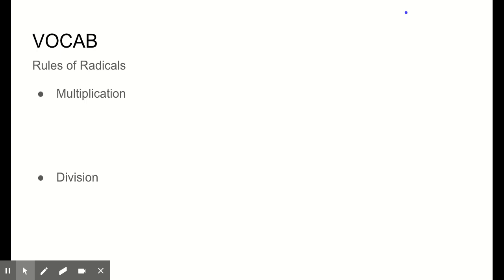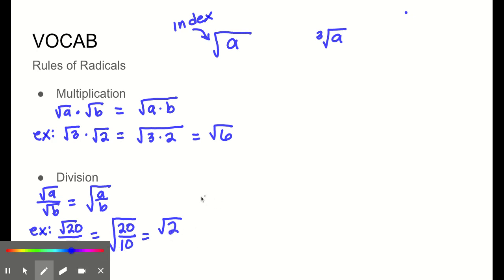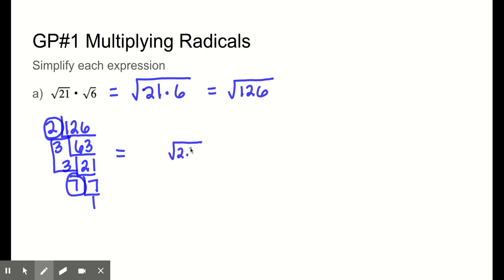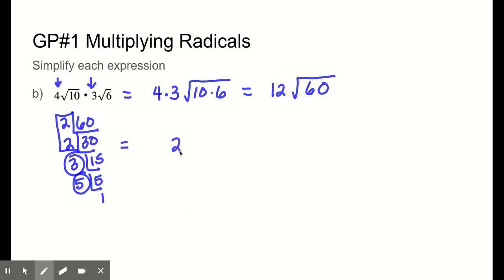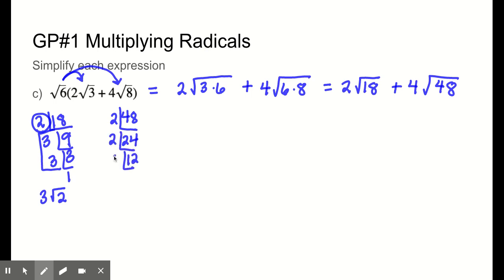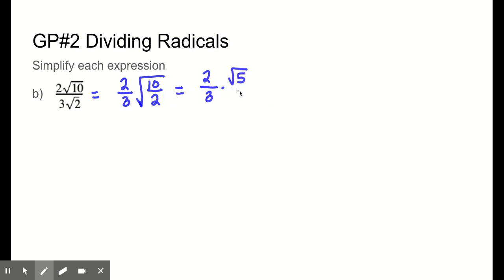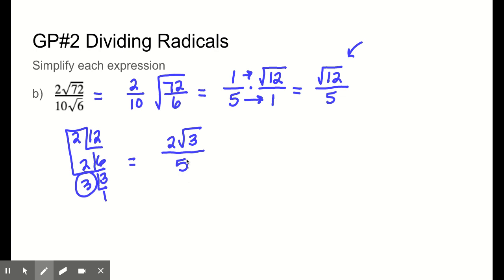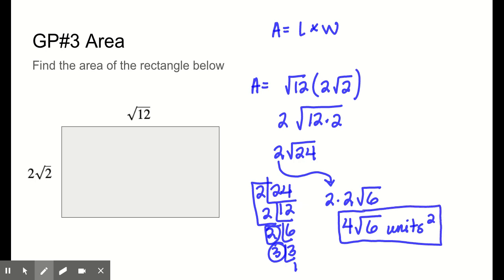4-3 Multiplying & Dividing Radicals